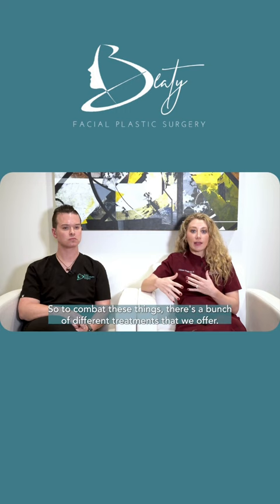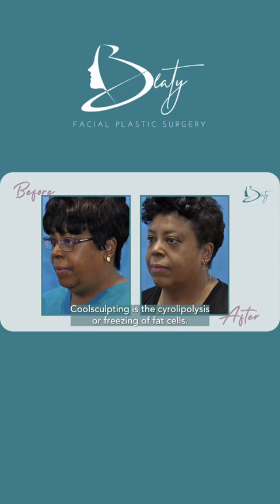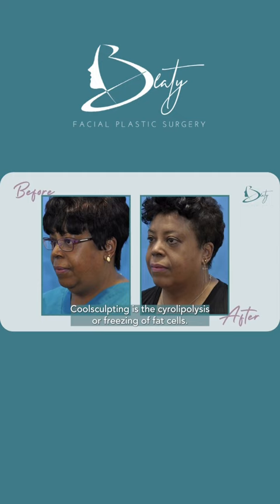Dr. Nagy and Gary discuss options to make your neck and jawline look better, and there are many!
Neck aging is a challenging problem, but we have a lot of solutions.

WHAT IS A NECK LIFT?
A neck lift is a cosmetic procedure that repositions both the skin and underlying supportive tissues of your neck. It is performed to improve structural definition and to tighten the skin for a more youthful appearance. A neck lift can be performed alone or in conjunction with a facelift.

Schedule a neck lift consultation with Dr. Celeste Nagy or Dr. Mark Beaty at Beaty Facial Plastic Surgery in Metro Atlanta.

Mark M. Beaty MD, Double-Board Certified Facial Plastic Surgeon

Dr. Mark Beaty is a double board-certified facial plastic surgeon specializing in cosmetic and reconstructive surgery of the face and neck, non-surgical face and body contouring, and wellness medicine including skin care.

- Celeste Nagy MD, Board-Certified Facial Plastic Surgeon

Dr. Celeste Nagy is a board-certified facial plastic surgeon specializing in cosmetic and reconstructive surgery of the face and neck as well as non-surgical facial optimization.

Gary Washington, Aesthetic nurse practitioner, is a laser and injectable filler expert.

✅ About Beaty Facial Plastic Surgery

Our Atlanta-based bilingual practice specializes in facial cosmetic procedures offering both non-invasive treatments for facial rejuvenation and reconstructive facial surgery to provide natural-looking results. We also offer the latest non-invasive body contouring treatments to help you look and feel your best. Our award-winning, double-board certified facial plastic surgeons Dr. Mark Beaty and Dr. Celeste Nagy are experts in both cosmetic treatments and reconstructive surgical procedures such as rhinoplasty, blepharoplasty, and facelift surgery.

Beaty Facial Plastic Surgery has been serving the Greater Atlanta area since 2011, where our experienced and diverse staff are dedicated to creating a safe and comfortable environment for our equally diverse patients.